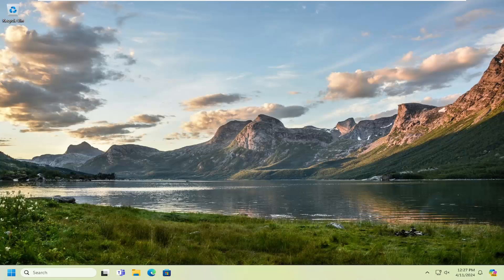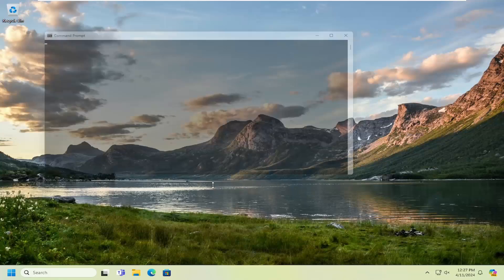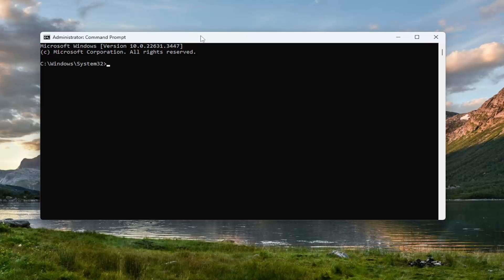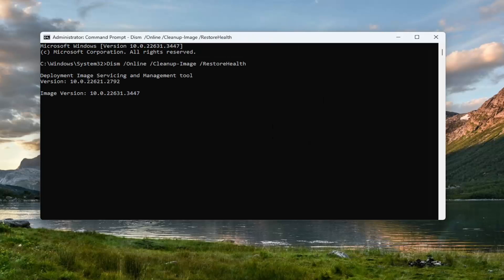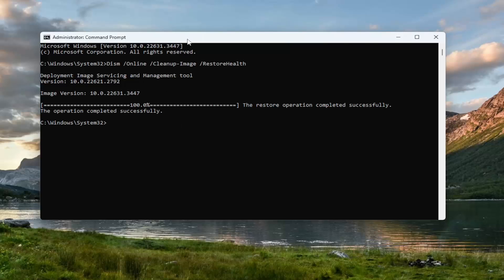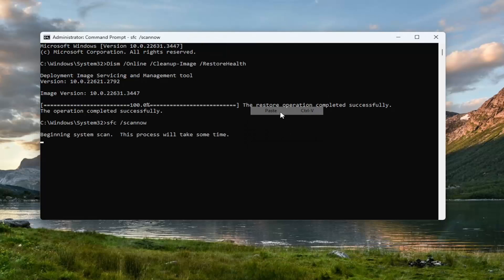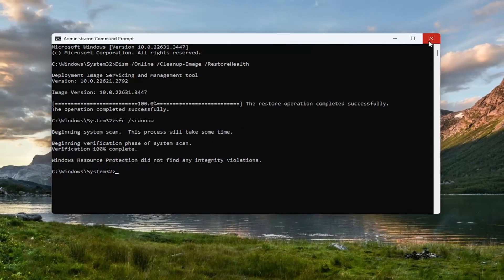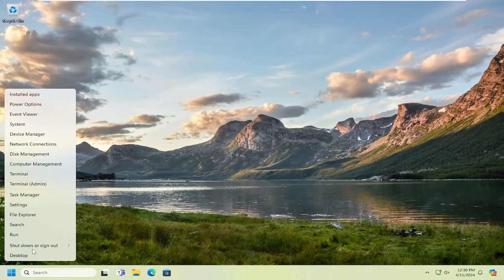The Computer Has Rebooted From a Bugcheck [Fixed]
Commands Used:
Dism /Online /Cleanup-Image /RestoreHealth
sfc /scannow

In this tutorial, we will see how you can fix The computer has rebooted from a bugcheck error and the BSOD it causes. Some Windows users reported that error reported that a Blue Screen of Death appears when running their computer. When trying to probe the cause in the Event Viewer, the following error message appears.

The computer has rebooted from a bugcheck. The bugcheck was: 0x0000000a, 0x00000d1, etc. (0x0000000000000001, 0x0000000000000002, 0x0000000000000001, 0xfffff80370ef6f04). A dump was saved in: C:\Windows\MEMORY.DMP. Report ID.

The computer has rebooted from a bugcheck is one of the Blue Screens of Death errors in Windows 11. As the name indicates, this error occurs after having performed a reboot.

The primary causes of the error include outdated or corrupt system drivers, memory issues or insufficient primary storage. To detect and fix these problems, you need to run Mdsched.exe to check the memory.

Issues addressed in this tutorial:
the computer has rebooted from a bugcheck
the computer has rebooted from a bugcheck 1001
the computer has rebooted from a bugcheck windows 11
how to fix the computer has rebooted from a bugcheck
event viewer the computer has rebooted from a bugcheck
windows server the computer has rebooted from a bugcheck
error the computer has rebooted from a bugcheck
the computer has rebooted from a bugcheck memory dmp
windows the computer has rebooted from a bugcheck
the computer has rebooted from a bugcheck. the bugcheck was
the computer has rebooted from a bugcheck windows 10
what is the computer has rebooted from a bugcheck
the computer has rebooted from a bugcheck. the bugcheck
windows 10 computer rebooted from a bugcheck
the computer has rebooted from a bugcheck crashes
the computer has rebooted due to bugcheck

The computer has rebooted from a bugcheck” is an error message that appears when your PC recovers from a BSOD error after a restart. There are variations of bugcheck errors, just like BSOD errors. When this error appears, it often indicates there is a problem with a driver, whether it is the anti-cheat kernel-level driver or a system driver.